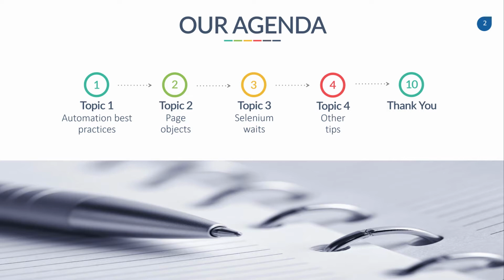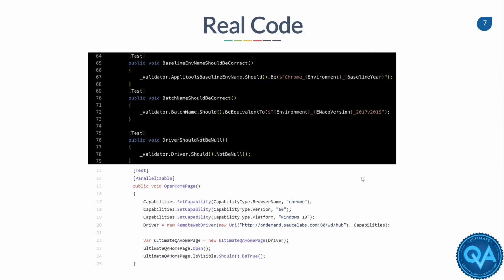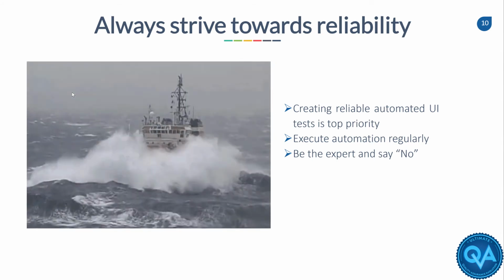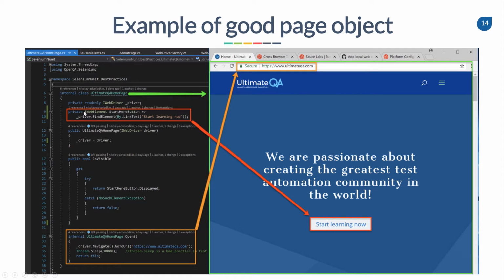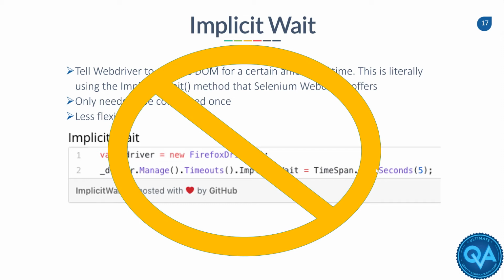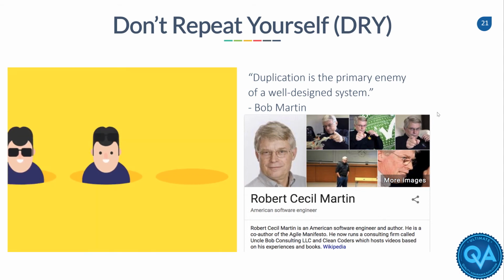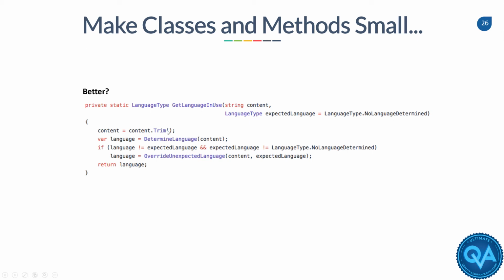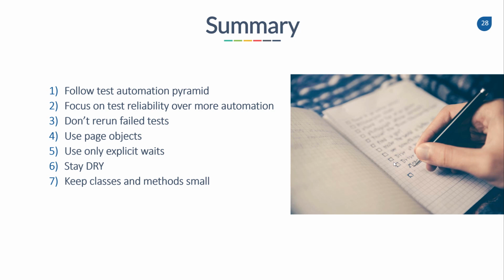Automation best practices [2019]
In this video you will learn the automation best practices that will help you succeed with any test automation tool. We all know that tools die all the time. IBM Rational Robot, QTP, UFT, Selenium and so on. But automation best practices continue to live on regardless of the tool. So it doesn't matter which tool you use in the future. You will succeed as an automation engineer. Enjoy!